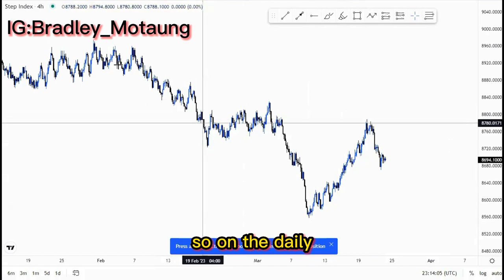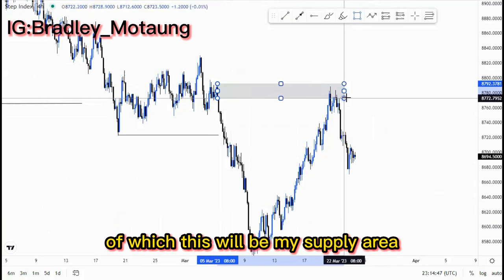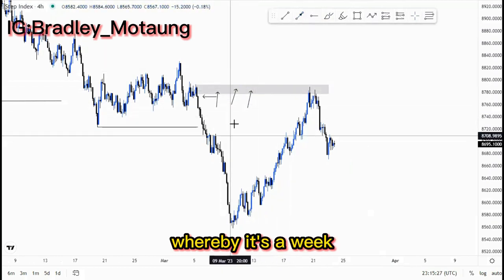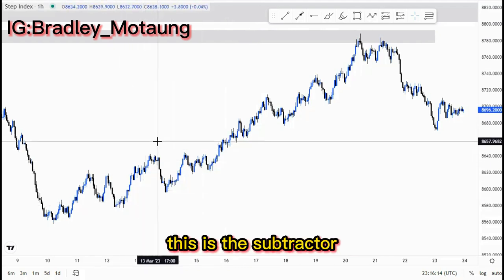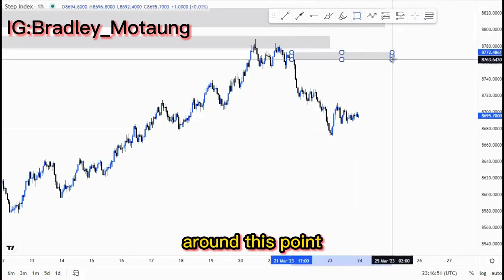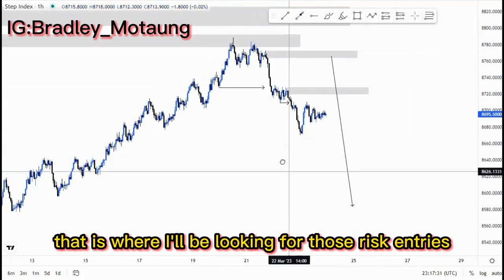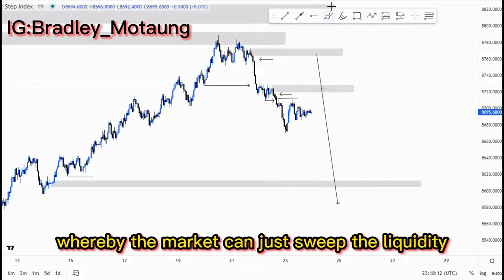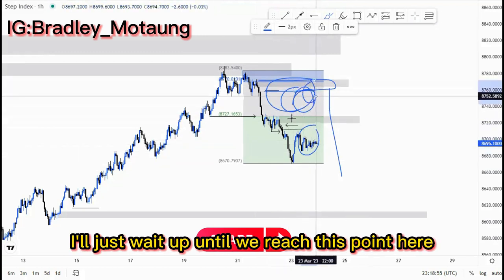Advanced trendline analysis FOREX price action strategy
By combining price action and smart money concepts, we will demonstrate how to effectively make a top-down analysis to identify the market direction, supply and demand levels, liquidity zones, and trading opportunities from higher timeframes to lower details.

Business Collab-Mthapelobritly@gmail,com